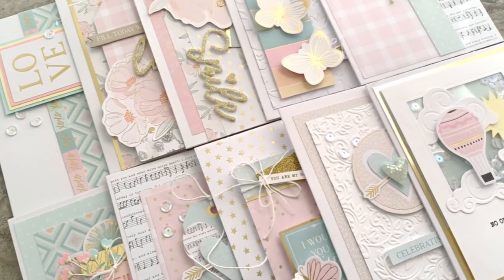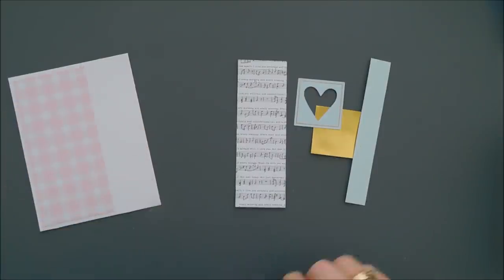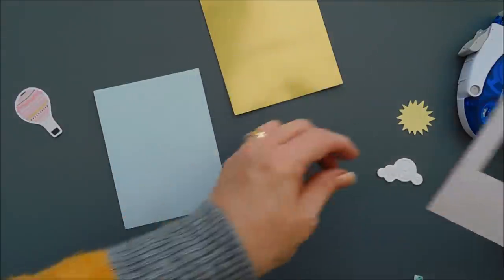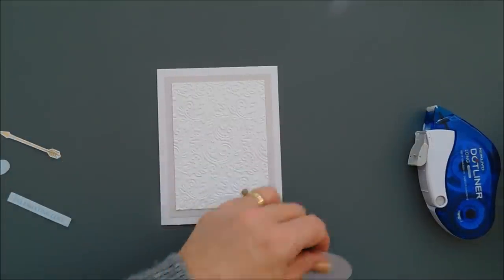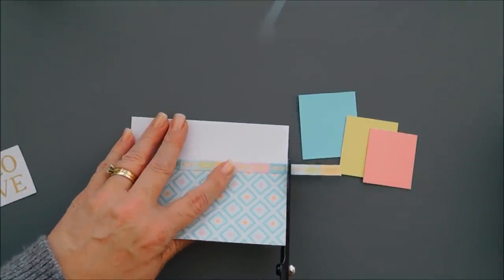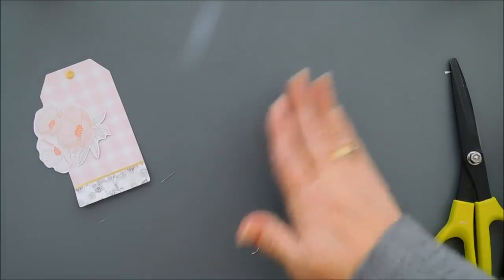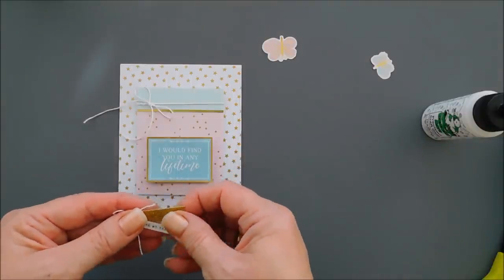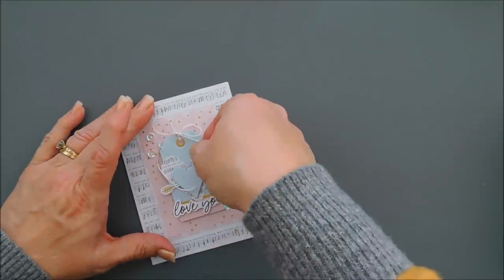10 Cards - 1 Kit | Spellbinders | Card Kit of the Month | January 2022 | Truly, Madly Deeply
Sharing 10 cards with the Spellbinders January 2022 Card Kit of the Month - Truly, Madly, Deeply.  Hello crafty friends, thanks for joining me for another DIY card making tutorial. Grab your coffee friends and let’s get to crafting!  Have a wonderful day!  Hugs, Tina